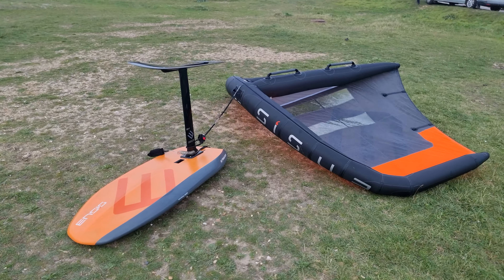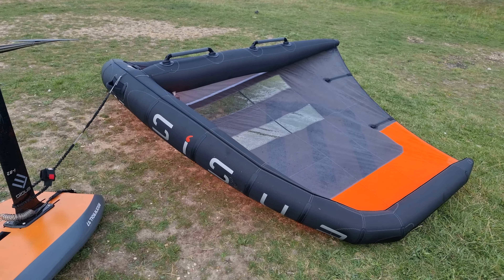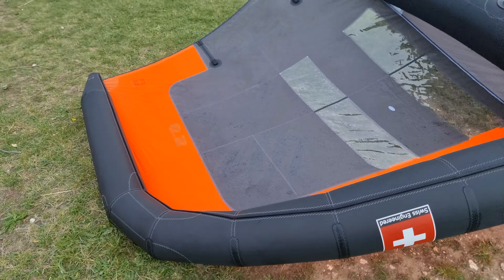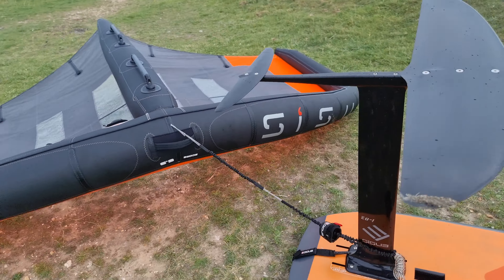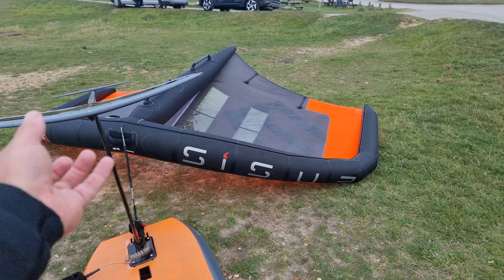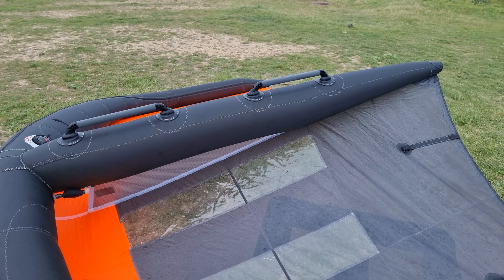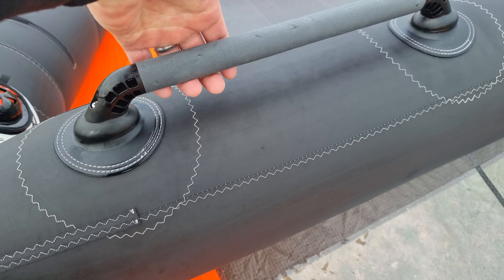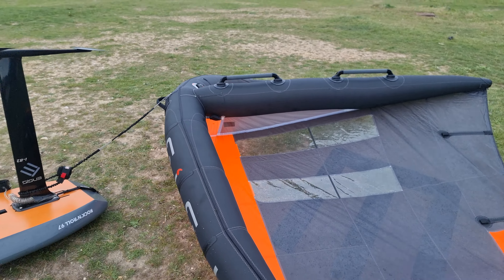Ensis Score 6.9m Wing Quick Review - I BOUGHT ONE!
Turn on subtitles for when the wind noise gets bad! I really should learn not to make videos at the beach after a windy session. Or actually bring my muffler. But hopefully this shows what a real life 6.9m Ensis Score looks like as I bet you don't see many about.